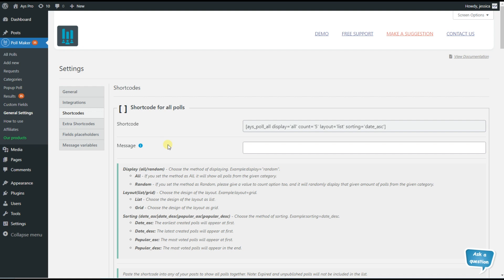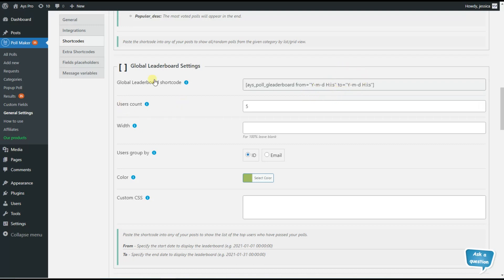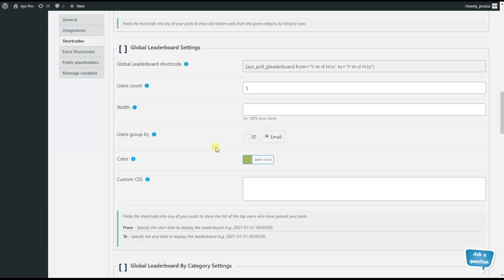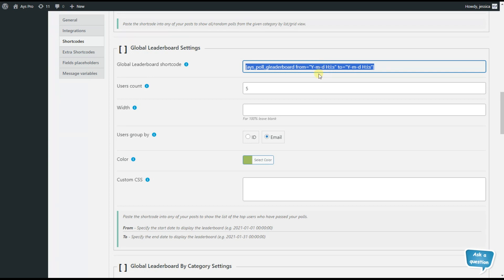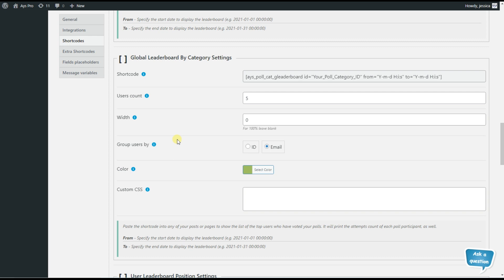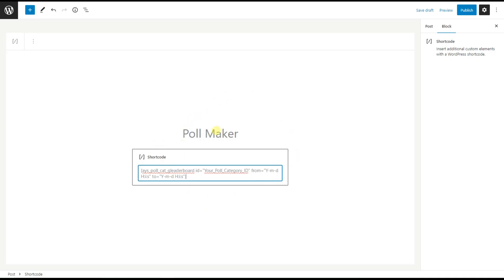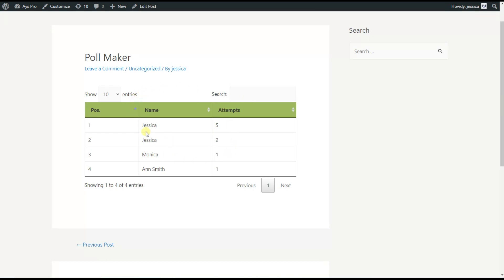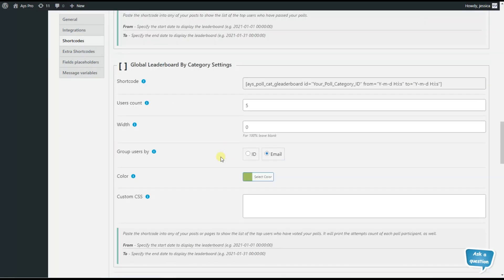How to set Leaderboards with WordPress Poll Plugin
🔝 If you want to transform the process of passing online polls into a competitive experience, then, the Leaderboards feature is for you.

📹 In this video tutorial, you will learn all about the Leaderboard types the Poll Maker plugin provides.